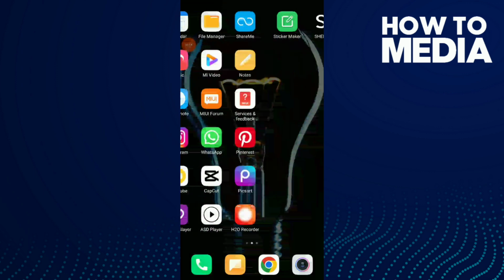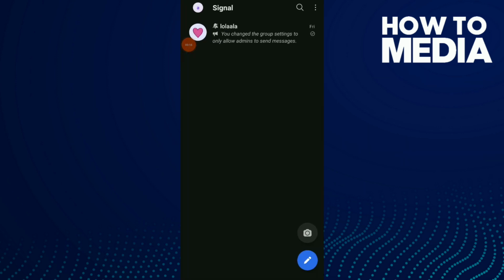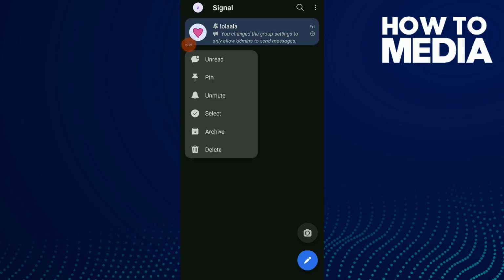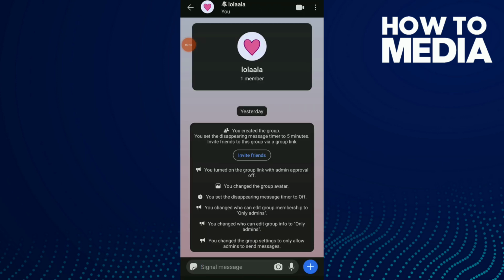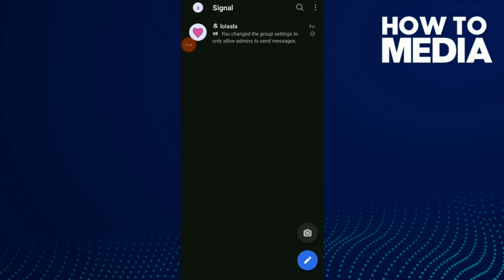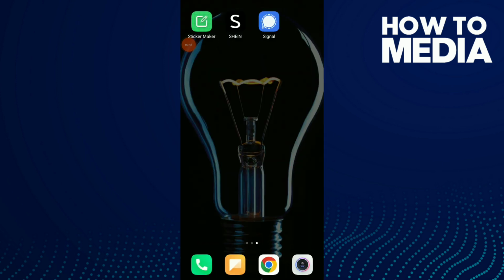How To Unread Chat On Siganl App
My idols on YouTube:
Mike Vestil
Ali Abdaal
biaheza
Kevin David
Incognito Money
Sara Finance
Everyday Money
Channel Makers
Vidiq
SuperHumans Life